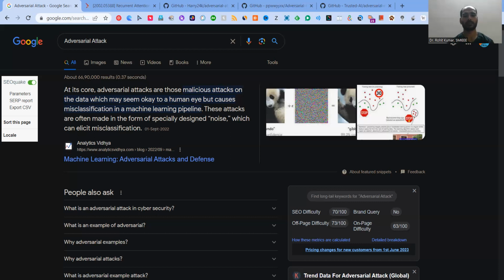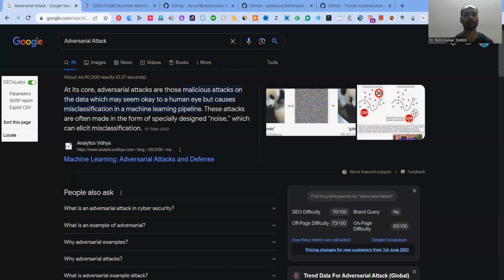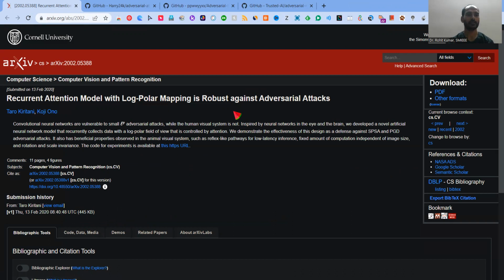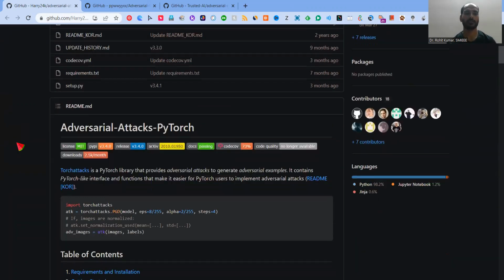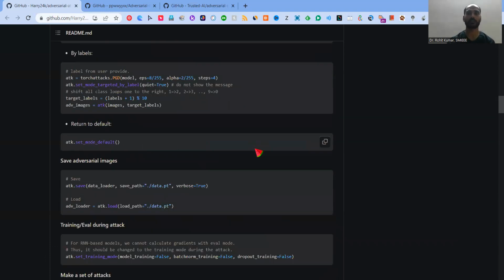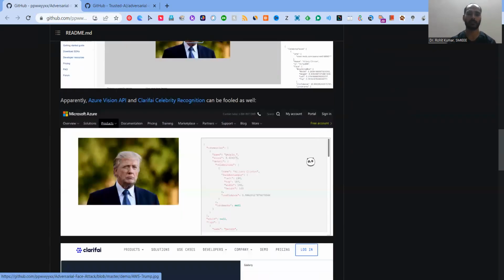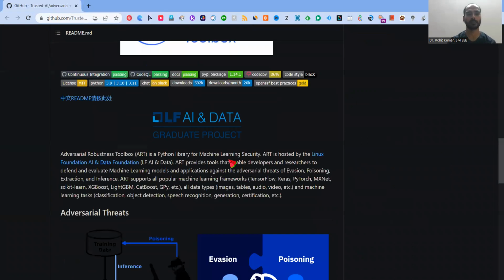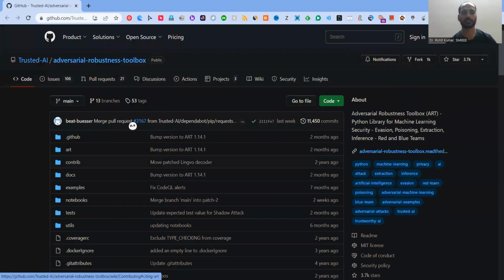Adversarial Attack: Basics & Key Details